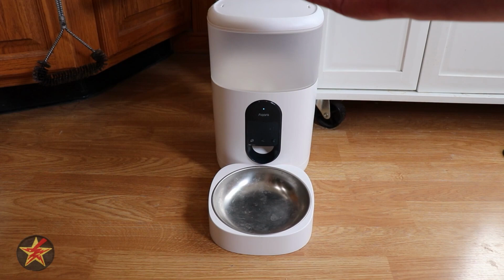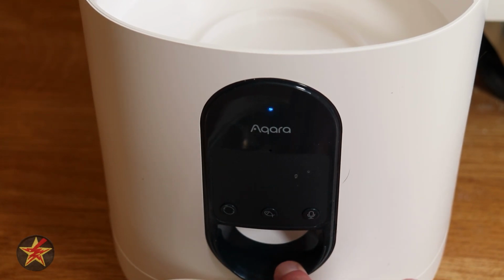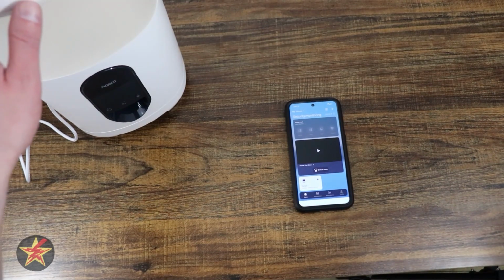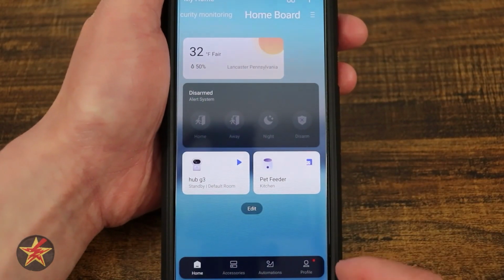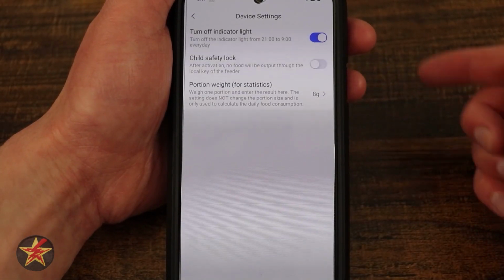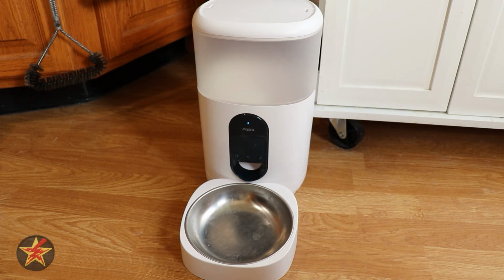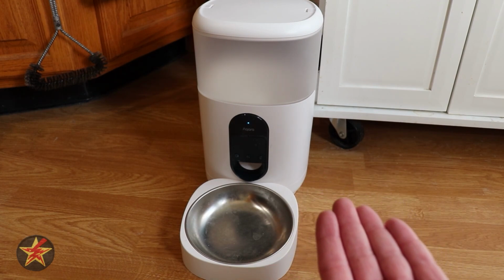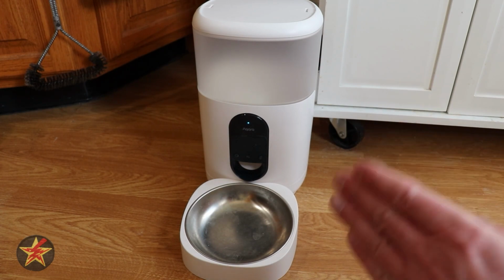Aqara Smart Pet Feeder C1 Review: Never Worry About Feeding Your Pet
The Aqara Smart Pet Feeder C1—a revolutionary solution for pet owners seeking convenience, reliability, and seamless integration into their smart home ecosystem. Designed with both cats and small to medium-sized dogs in mind, this feeder ensures your furry friends are well-fed and cared for, even when you're not at home.

Key Features & Benefits:
Remote Feeding: Control your pet's meals via the Aqara Home app. Whether you're at work, traveling, or simply relaxing at home, you can schedule and dispense food with ease.

Customizable Feeding Plans: Create personalized feeding schedules tailored to your pet's specific needs. Set portion sizes and feeding times to maintain a healthy diet.

Voice Control: Works with your favorite voice assistants like Alexa, Google Assistant, and Siri. Just tell them when to feed your pet! (Requires a compatible Aqara hub)

Large Capacity: The generous food storage container minimizes the need for frequent refills, making it perfect for busy pet parents.

Backup Battery: Never worry about power outages! The built-in battery ensures your pet is fed even when the electricity goes out.

Smart Home Integration: Seamlessly integrates with the Aqara ecosystem. Create automations with other Aqara devices for a truly smart home experience.

Elevate your pet care routine with the Aqara Smart Pet Feeder C1 where innovation meets reliability, ensuring your pet's well-being is always a top priority.

Intro: 0:00
General specs: 0:35
Whats in the box: 4:00
Setup: 4:25
App feeder controls: 6:26
App feeder settings: 8:50
Power usage test: 11:47
Audio Testing: 12:10
Cons: 13:01
Conclusion: 14:43